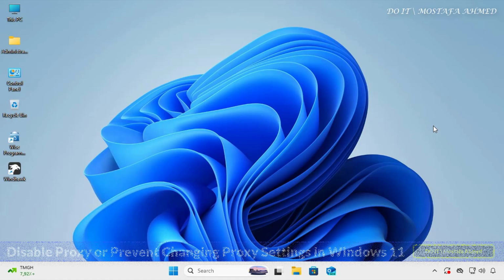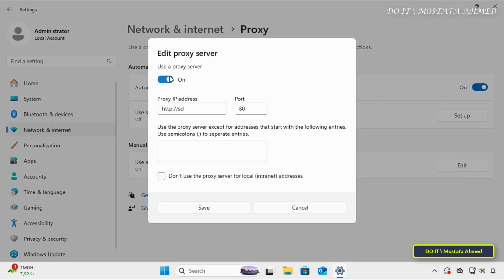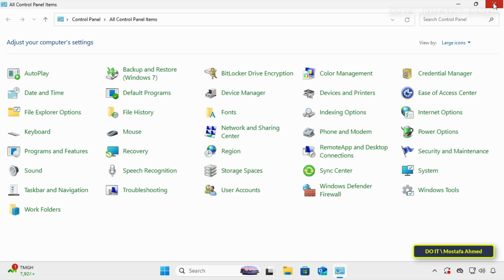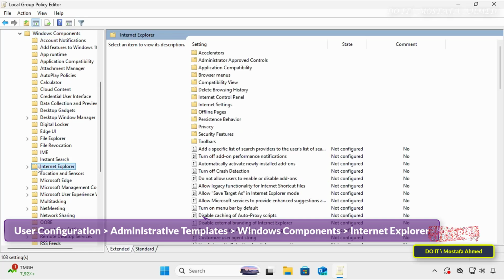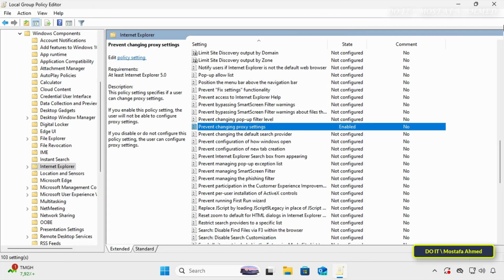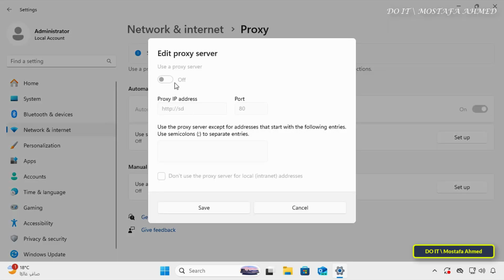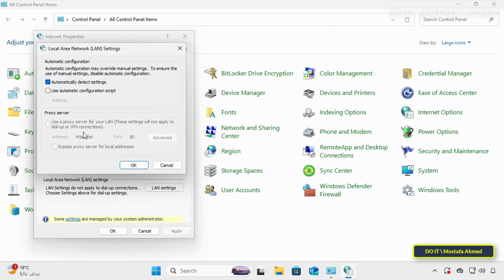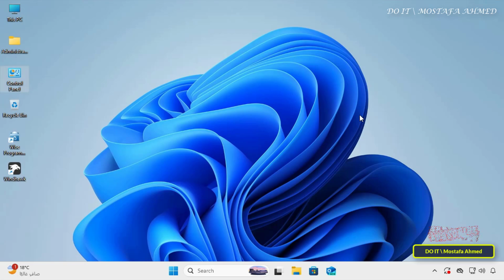How to Disable Proxy & Lock LAN Settings in Windows 11 👍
we explore how to professionally manage and lock down proxy settings in Windows 11 ✅
➡ Controlling these configurations is vital for system administrators and power users to ensure network security, prevent unauthorized internet bypasses, and maintain consistent connectivity across a managed environment👍
➡  By the end of this tutorial, you will know how to disable proxy changes through the modern Settings UI and the traditional Control Panel using the Group Policy Editor.

💥Group Policy Configuration Details💥
To restrict proxy modifications, follow this path within the Local Group Policy Editor (gpedit.msc):
Path:
User Configuration ➡ Administrative Templates ➡ Windows Components ➡ Internet Explorer
Policy Name:
Prevent changing proxy settings

Chapters:
00:00 - Intro: Why you might want to skip the Microsoft Account requirement
00:34 - Step 1: Navigating the initial Windows 11 setup screens
01:05 - Technical Detail: Reaching the "Let's connect you to a network" page
01:40 - Step 2: Opening the Command Prompt (Shift + F10) at the setup screen
02:12 - Step 3: Executing the "OOBE\BYPASSNRO" command to restart the setup
03:05 - Step 4: Selecting the "I don't have internet" option to continue
03:30 - Step 5: Setting up your local username and password
04:15 - Verification: Finishing the installation and reaching the desktop
05:00 - Summary: Benefits of using a local account for privacy and speed

Disable Proxy Settings Windows 11
Prevent Proxy Changes Windows 11
How To Lock Proxy Settings
Windows 11 Proxy Server Settings
Group Policy Proxy Restriction
Disable Internet Options Proxy
Stop Users From Changing Proxy
Windows 11 Network Security Tips
Proxy Settings Managed By Your Organization
GPO Prevent Changing Proxy Settings
Internet Explorer Proxy Policy Windows 11
Windows 11 Admin Tutorial
Network Administration Windows 11
Fix Grayed Out Proxy Settings
Registry Method Proxy Restriction
Lock LAN Settings Windows 11
Control Panel Internet Options Proxy
Windows 11 System Administration
Network Security Best Practices
Bypass Proxy Restrictions Windows 11
Configure Proxy Server Windows 11
IT Professional Windows Tips
Windows 11 Administrative Templates
GPEDIT Proxy Settings
How To Disable Proxy Windows 10
How To Disable Proxy Windows 11
System Administration
Network Security
Proxy Server
GPEDIT.MSC
Network Management
Network Configuration
Restrict Proxy Access Windows 11
Network Configuration Lockdown
User Configuration Administrative Templates Proxy
Internet Properties Connections Locked
Managing Network Settings
Block Proxy Server Access
Ethernet Proxy Settings Control
Wi-Fi Proxy Configuration Windows 11
Windows 11 Security Policies
Force Proxy Settings Registry
Prevent Unauthorized Network Changes
Active Directory Proxy GPO
Troubleshooting Windows 11 Proxy Issues
Windows Internet Settings
Manual Proxy Setup
Automatic Proxy Script